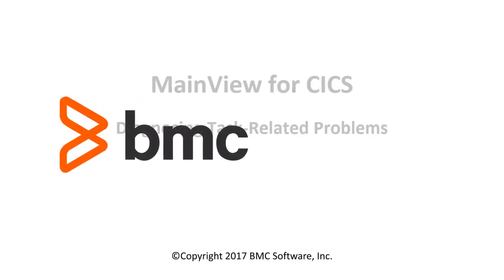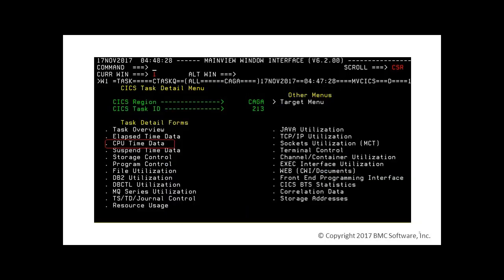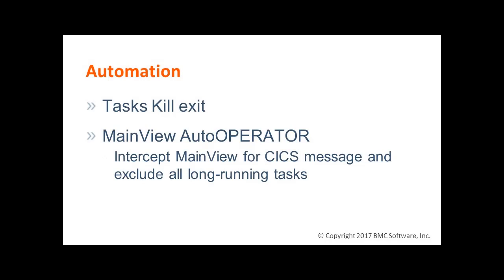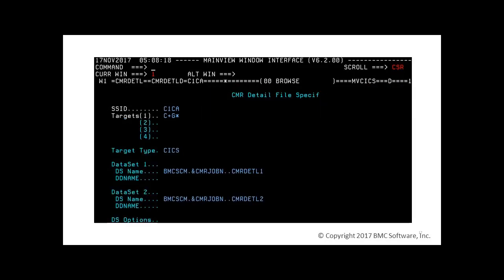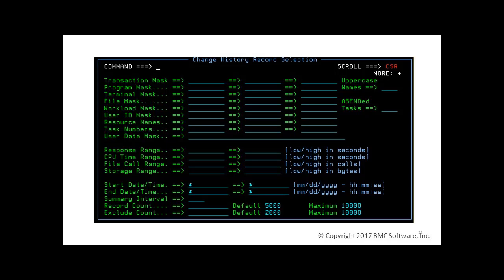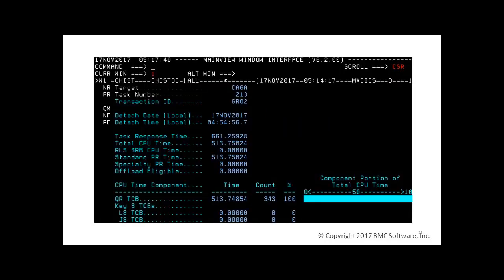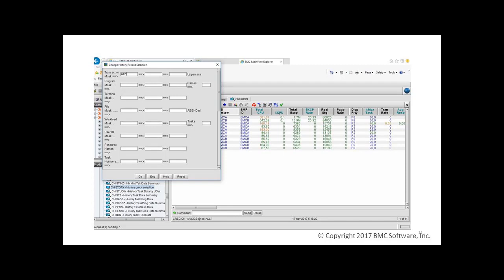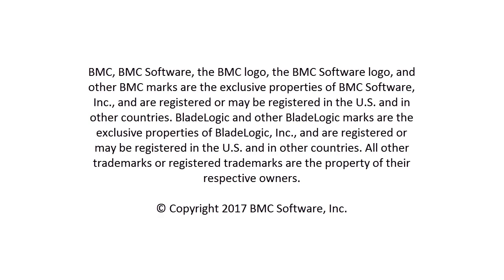MainView for CICS - Diagnosing task related problems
Intro: (0:00)
EZ SSI menu: (0:24)
User Tasks: (0:33)
Hyperlinking on task ID for additional details: (1:06)
Eliminating a task: (1:34)
Automating killing tasks: (2:19)
Administrative dialog: (2:38)
Accessing transaction history: (4:13)
Example of selecting all transactions starting with GR*: (4:57)
Guidelines for CICS environments with high transaction rates: (6:03)
Using MainView Explorer to access transaction history: (6:39)
Outro: (7:29)